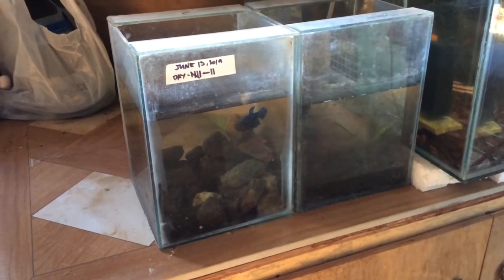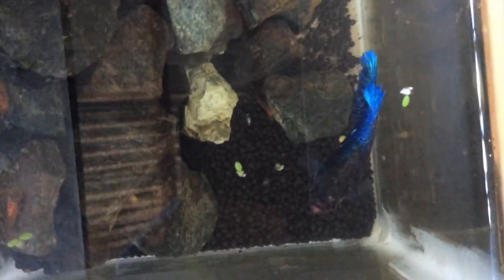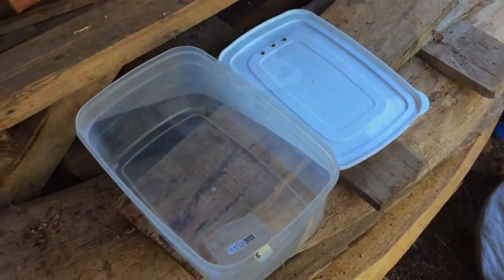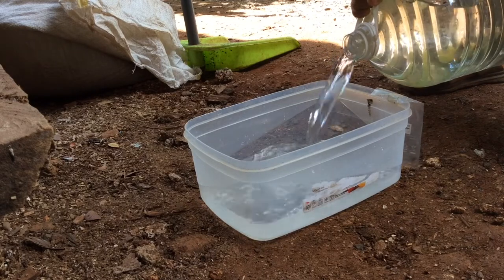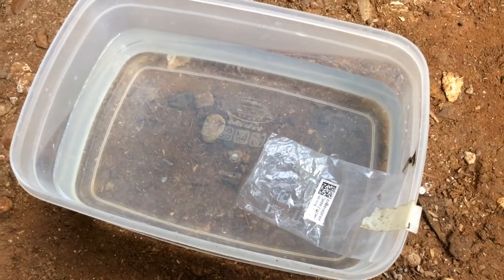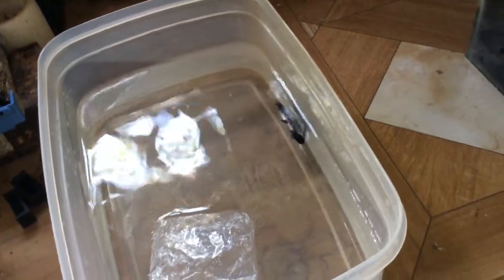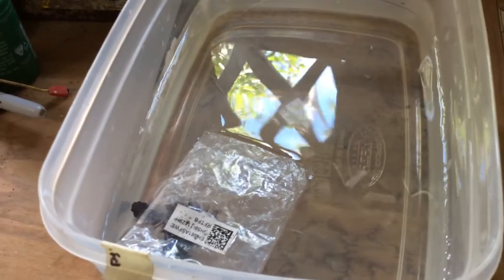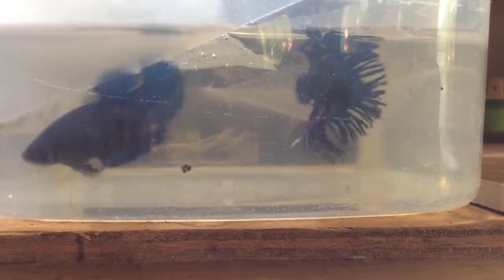How to propagate bettafish day 7 - Breeding Betta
In this video you will see how I breed my betta skipping day 4 -6